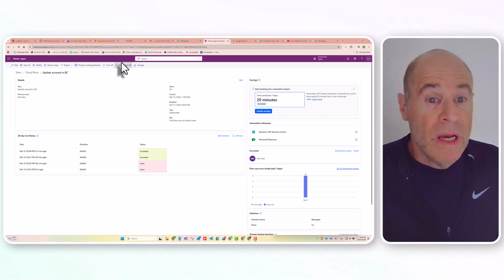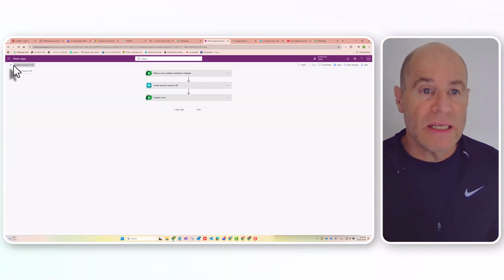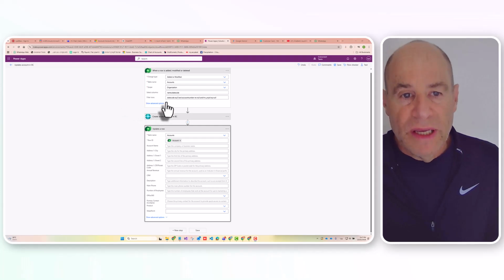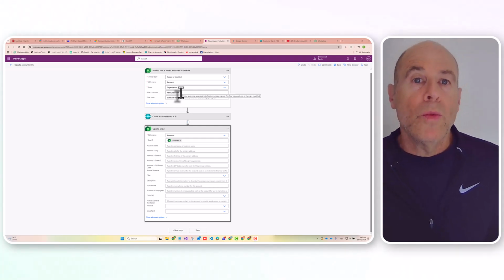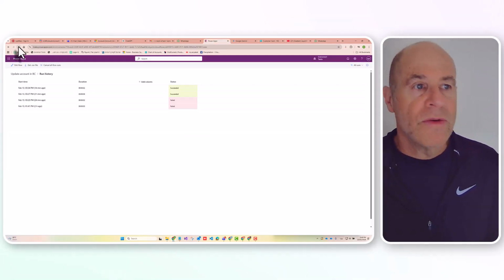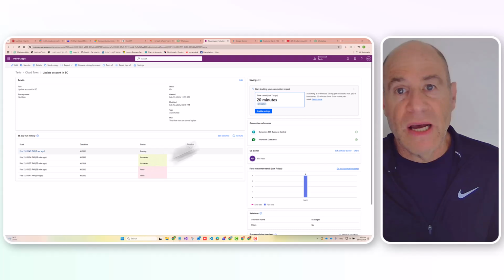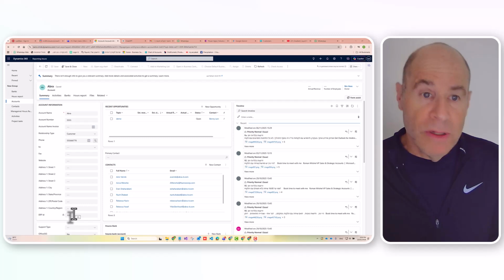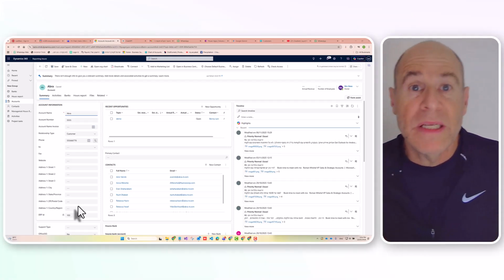How to Sync Customers: Dynamics 365 Sales to Business Central via Power Automate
In this video, we demonstrate a simple and effective way to create a seamless interface between Microsoft Dynamics 365 (CRM) and Business Central (ERP) using Power Automate.

What you will learn in this tutorial:

How to trigger a flow when a record is updated or added in Dynamics 365 [00:08].

Setting up specific filter rows and selected columns (like state code and account number) to control exactly when the synchronization runs [00:26].

How to update the ERP ID back into Dynamics 365 to ensure both systems stay synchronized [00:36].

A "Pro Tip" on protecting your data integrity by making sync attributes read-only for users [02:25].

This automation eliminates manual data entry, reduces errors, and ensures your sales and finance teams are always working with the same customer data.

Looking to implement Microsoft Business Central in your organization?
We specialize in expert ERP implementation and tailoring Microsoft solutions to your business needs.